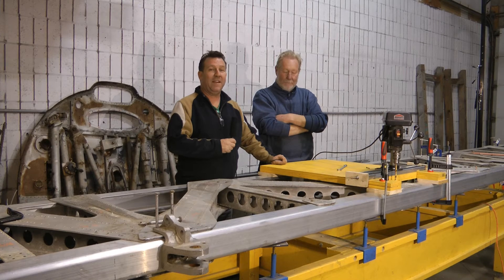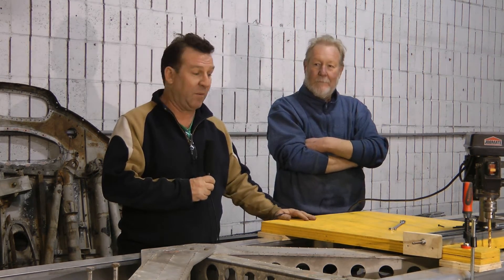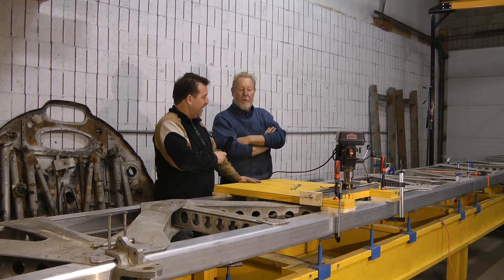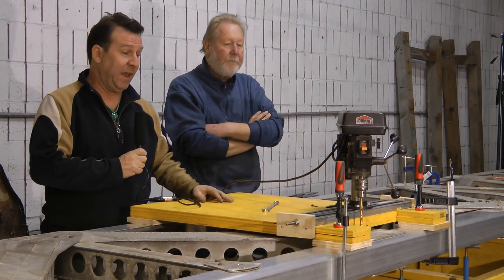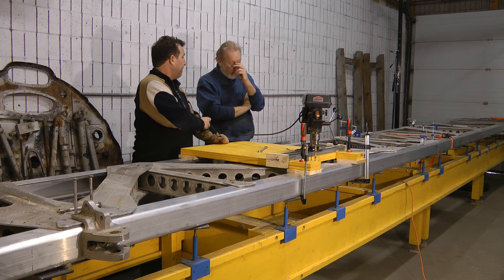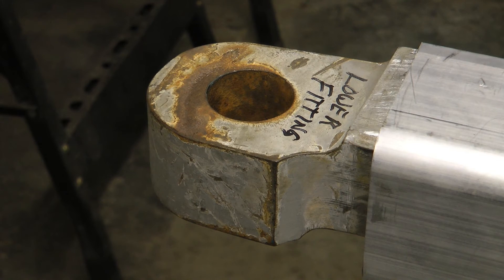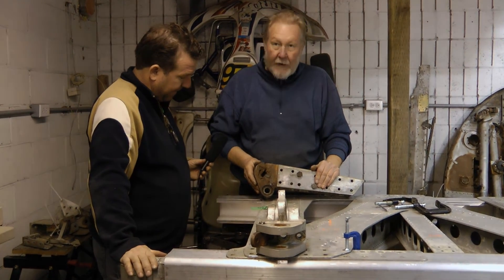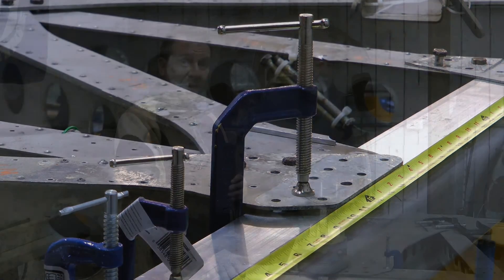NAS The ReBuild Shop Season 2 Program 9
NAS - The Nanton Aviation Station presents Season 2  Program 9 of The ReBuild Shop. George and Scott continue their efforts to build the wing of a Halifax Bomber from World War II. Halifax 57 Rescue Canada and Knox Tech Inc. are working diligently in Ottawa and Nanton, Alberta to build this four engine aircraft on behalf of our veterans. To help support this important project, contact Halifax 57 Rescue Canada..
           A James Tallimar Internet Video on Dunrobincastle.com